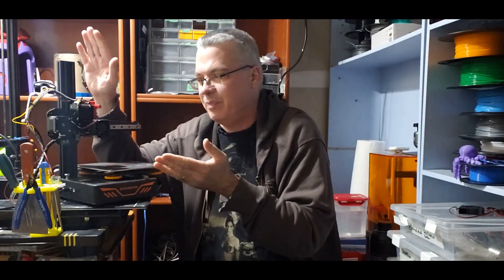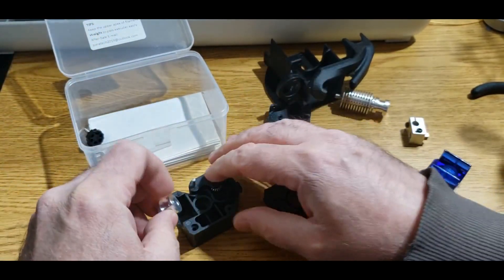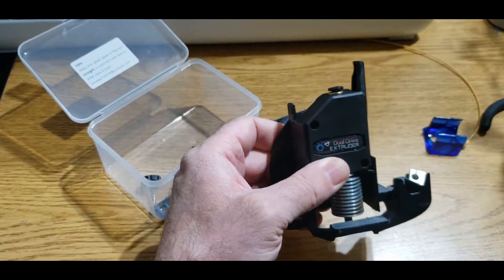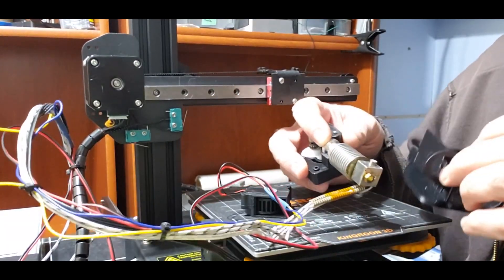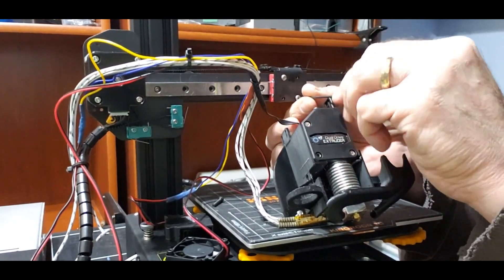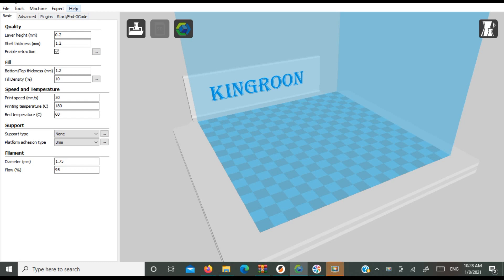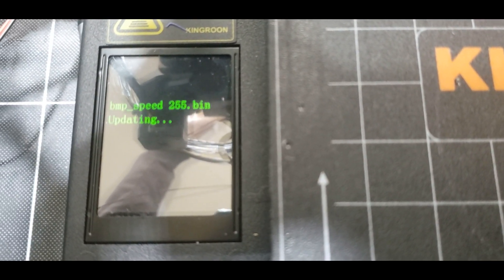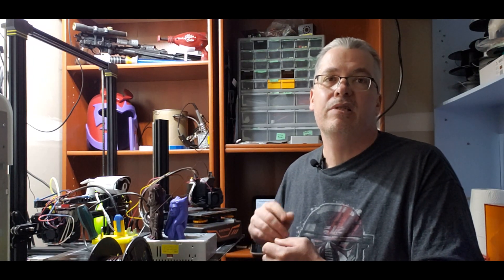KP3S and V6 Extruder install Step by Step.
Round 2 of upgrades on the KP3S.
Clone BMG:
Hot End V6
Make sure you order 24v
KP3S BMG Extruder v6 hotend Adapter with BLTouch / ABL / 4020- or 5015 Cooling
The Slicer I use:
Prusa Slicer
My Printers:
Elegoo Mars
Prusa Mk3S MMU2s
AnyCubic Chiron
Tronxy XY2 Pro
Kingroon KP3S